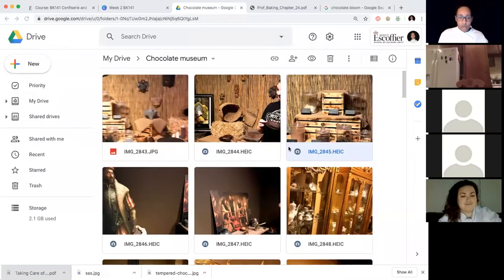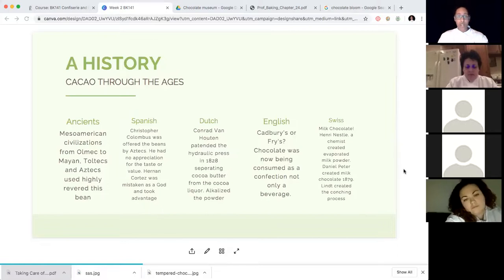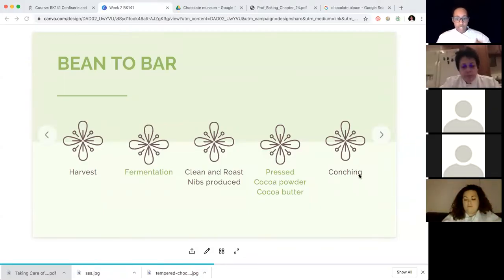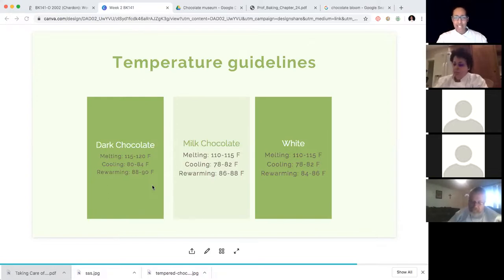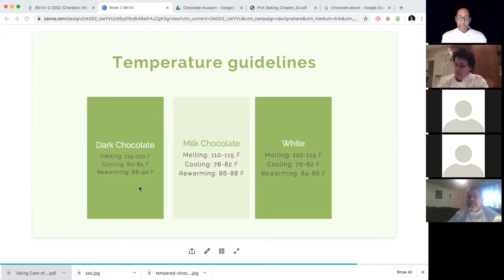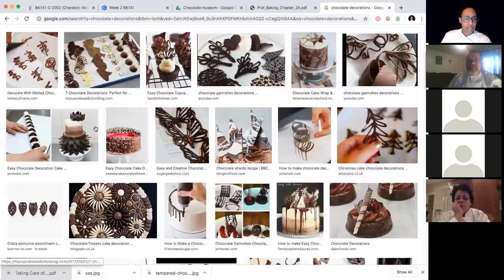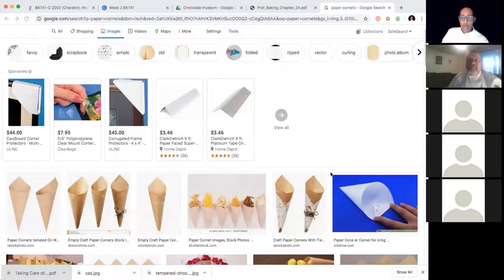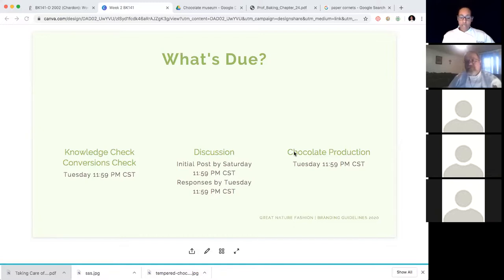Chef Sinead Chardon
Escoffier Online